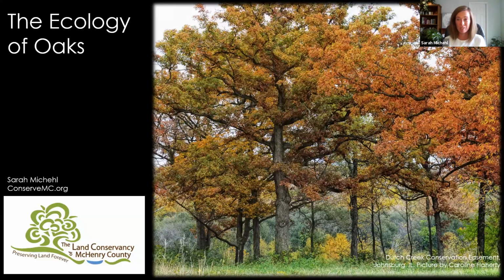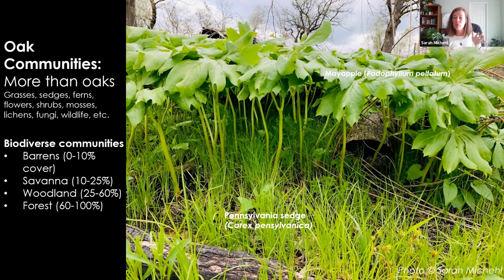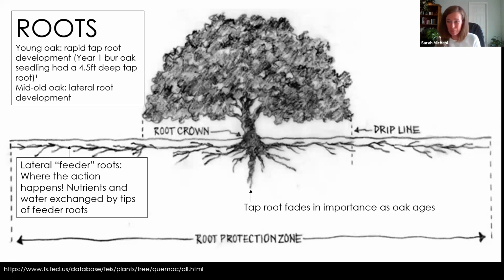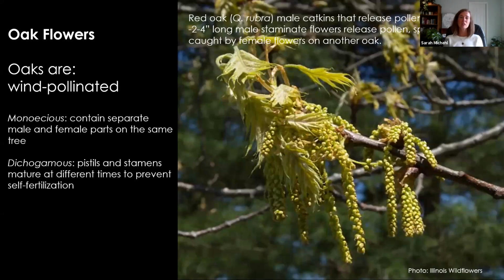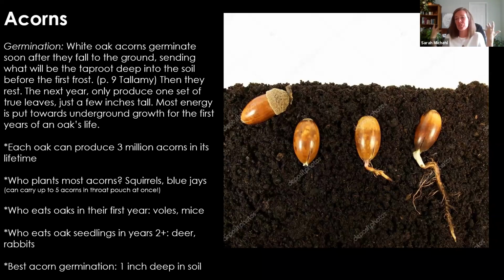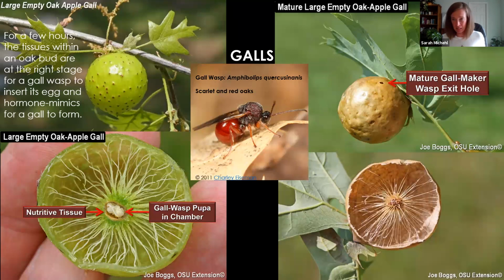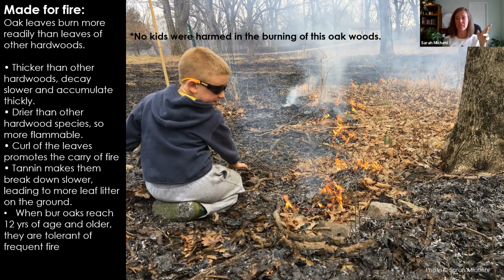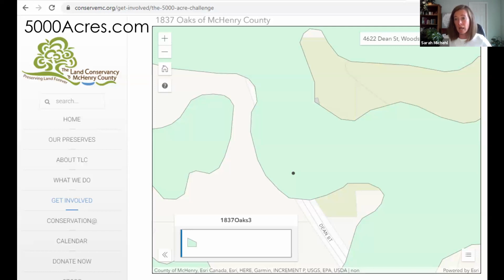September 2021 Educational Program